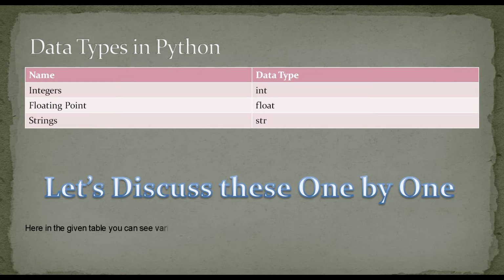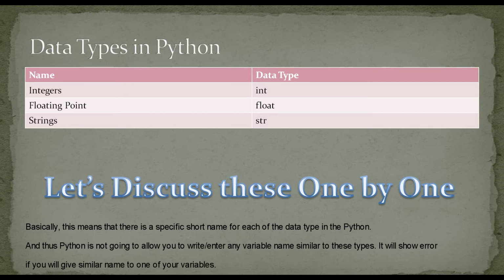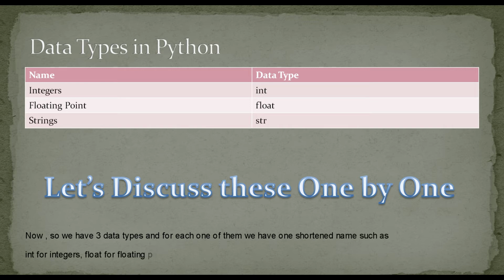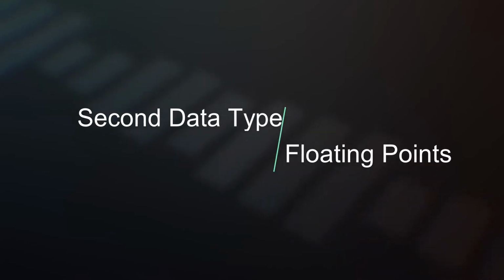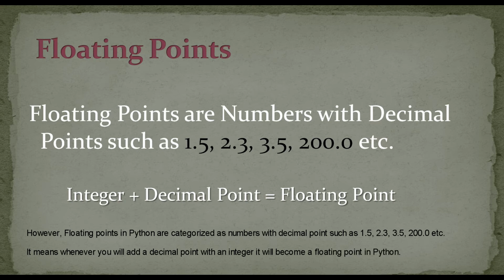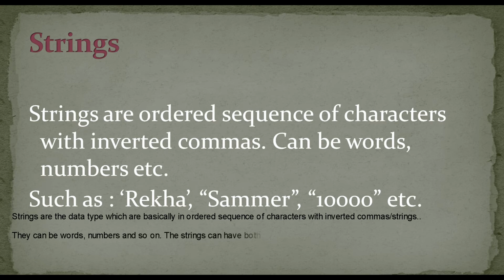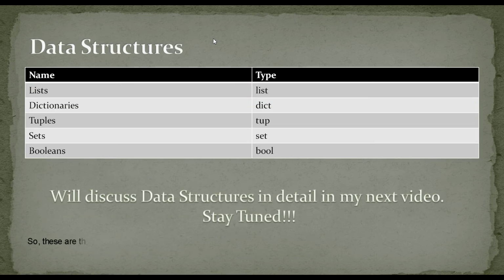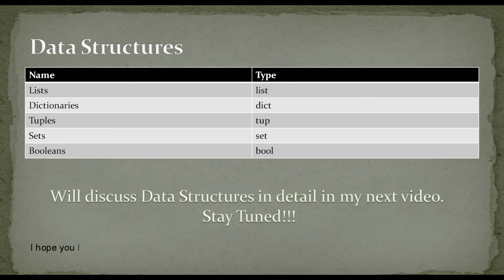Key Data Types in Python | Python for Beginners | Python Coding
Hey Peeps!
This video is for beginners who have started learning Python. I will come up with more videos on Python step by step.